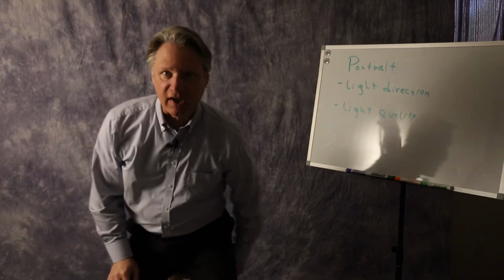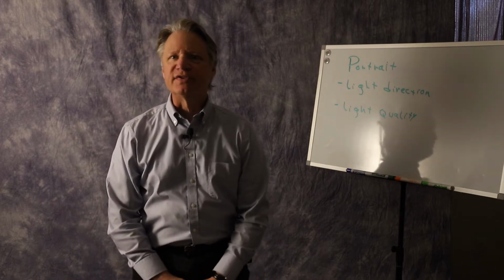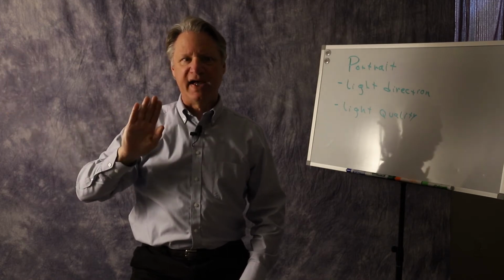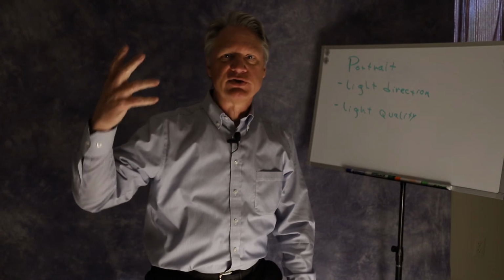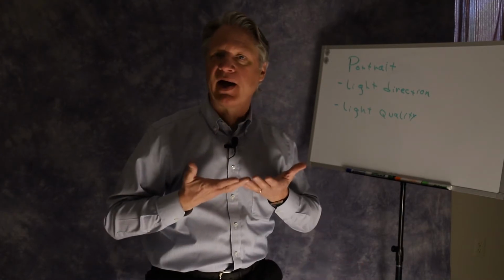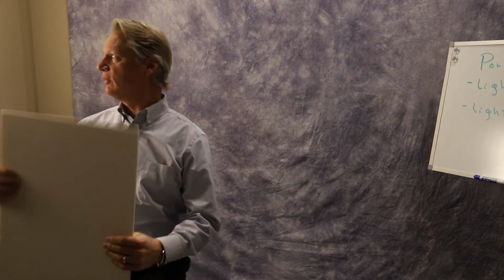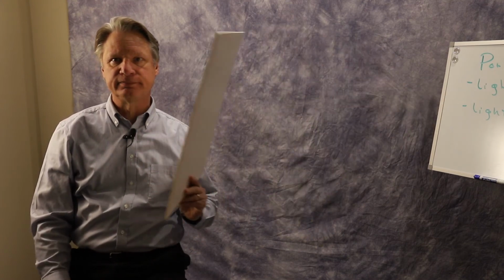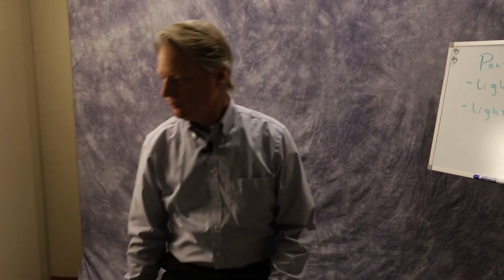portrait light direction and quality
this is s simple look at light direction and quality in a portrait